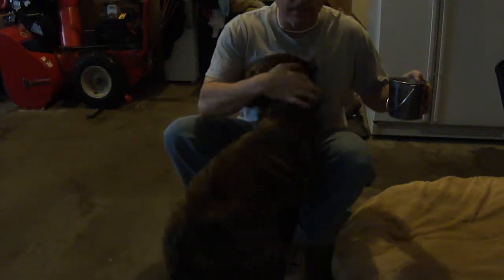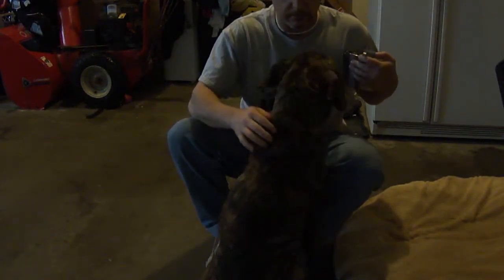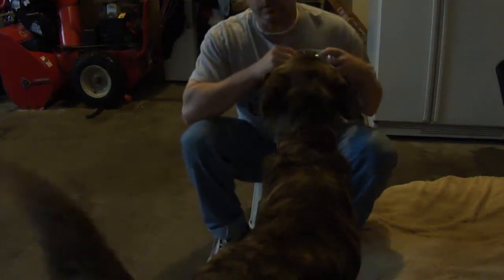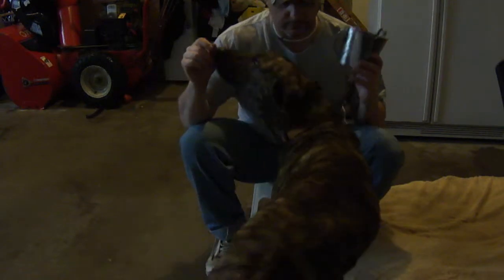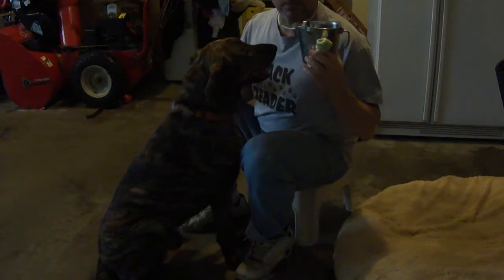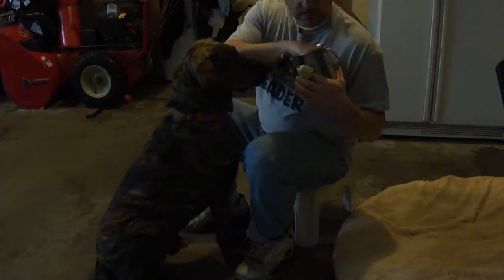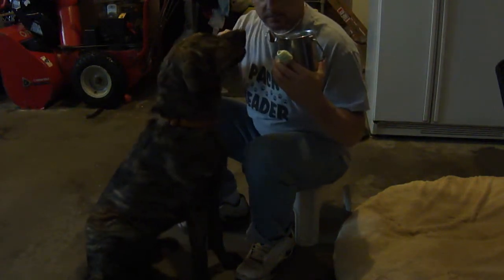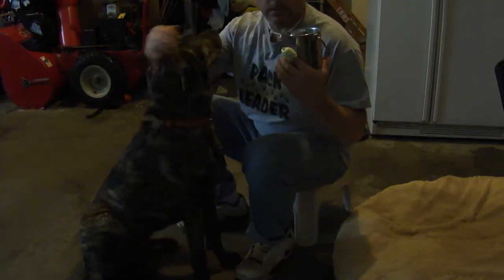duke food agg 2 may2012